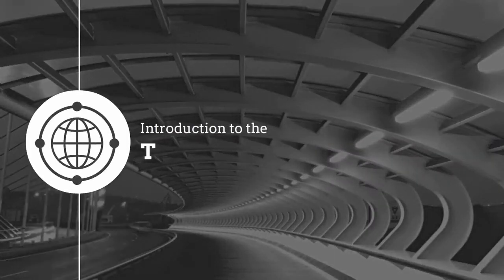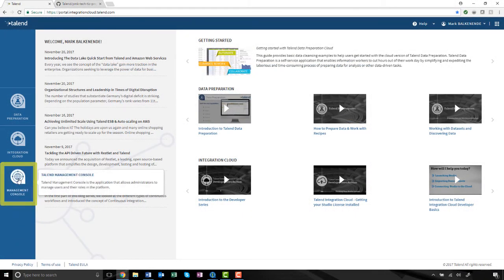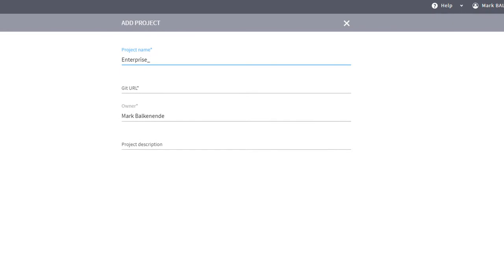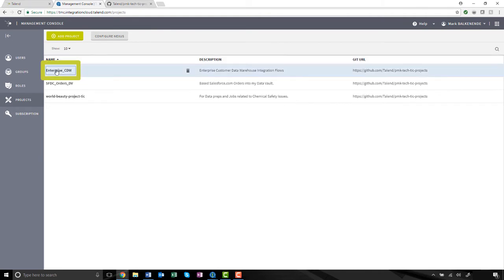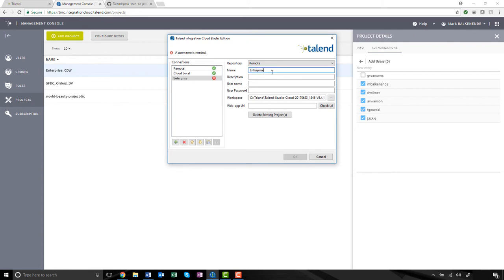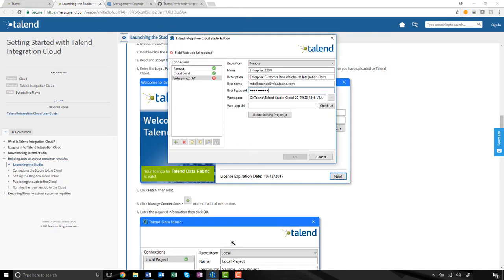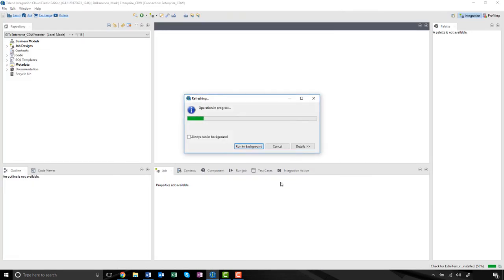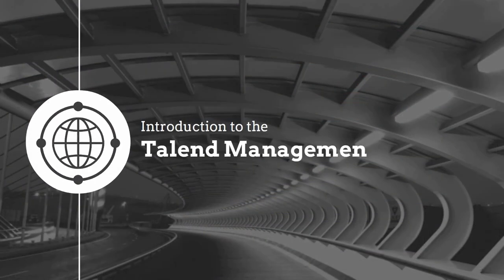Setting up Your First GIT Project in Talend Management Console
In this second video you'll learn how to create and define a new project within the Talend Management Console. You'll also see how to set up your first GIT project in Talend.